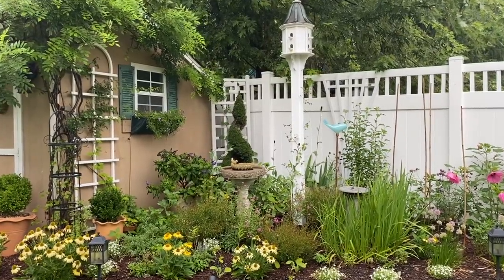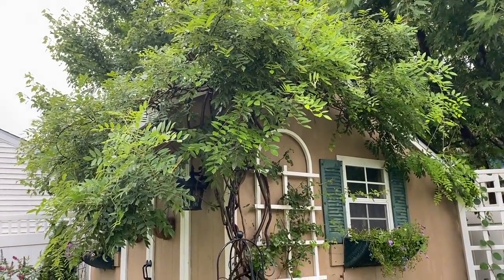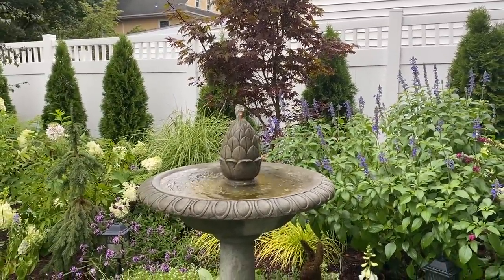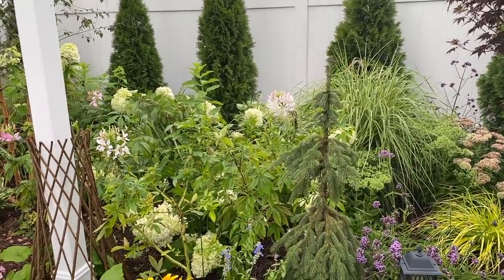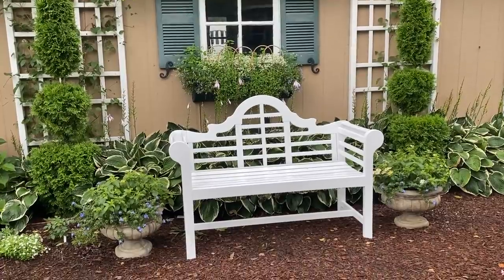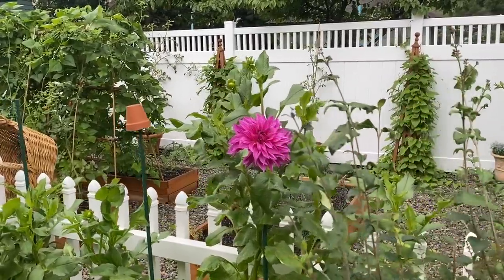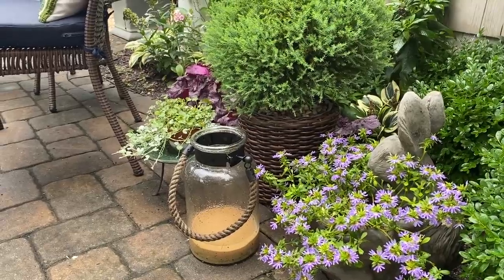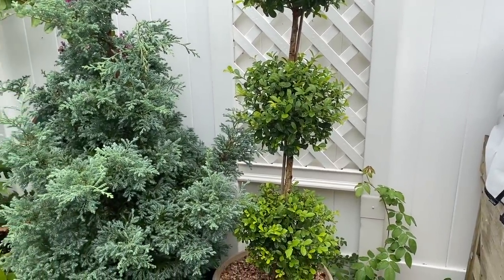Garden Walk, Greenhouse Plans, Dahlia in Bloom! // How's It Growing?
Good morning! I filmed this yesterday 8/6, it was just a beautiful morning and a gentle rain. The plants always show up so pretty without the harsh sun. The dahlia are really jumping out now, and I am just thrilled about it! Yesterday evening I spent an abnormally long period of time photographing them. haha! I am just too excited about them. And big news - greenhouse plans starting now! My husband Marc is an architect and will be doing a complete redesign and restructuring of our potting shed. I'm so happy to share this process with you, and I hope you'll enjoy seeing it come together.

Dahlia along the fence line are a combo of Dinnerplate Cafe Au Lait, Cafe Au Lait Royal, Cafe Au Lait Rose, and Breakout. I purchased those from Eden Brothers online.

For myrtle, eugenia, boxwood and topiary care I recommend 2 great sources that have inspired me tremendously.